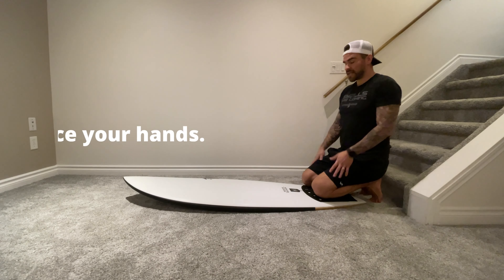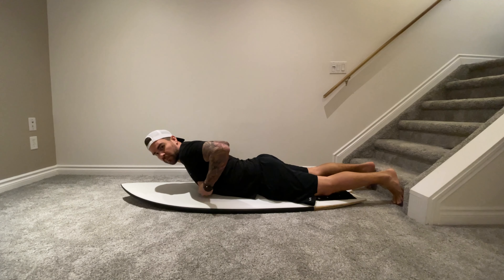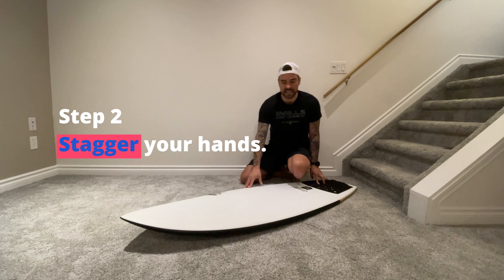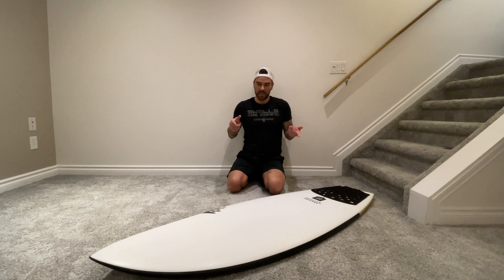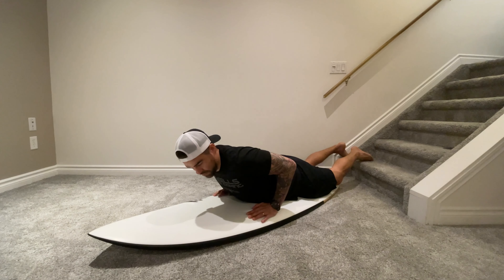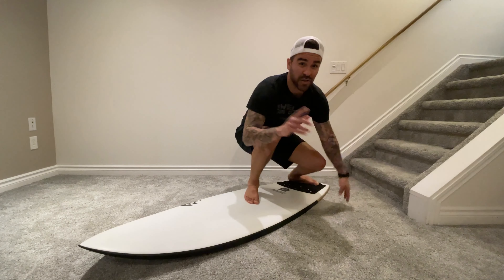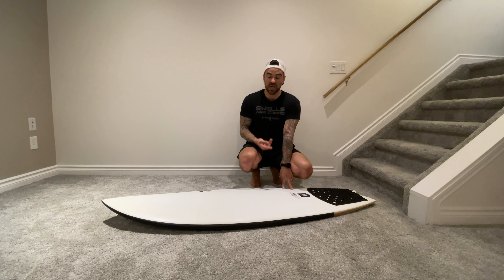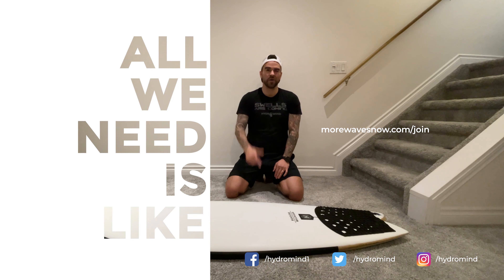Pop Up On Your Surfboard 2X Faster As Soon As You Watch This (2 Tricks)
Slow Pop-Up?
These 2 tricks will DOUBLE your pop-up speed immediately.

On your next wave you'll:
• Get your feet where they need to be FAST
• Point your head and shoulders down the line where they need to be

By shortening the distance between laying down and standing.

It's super simple, requires no special skill, and can be put into practice as soon as you watch this video.